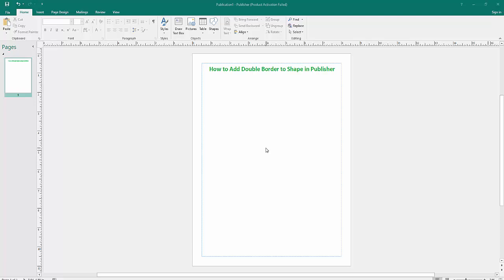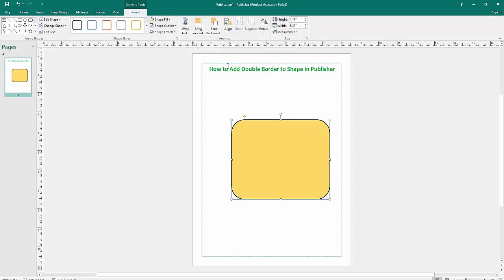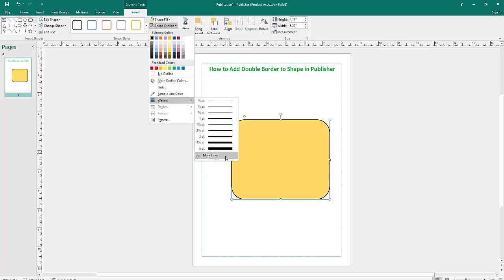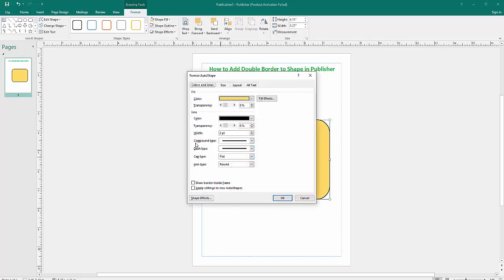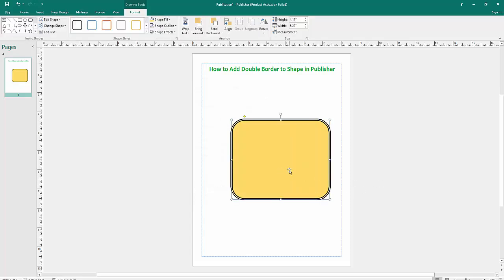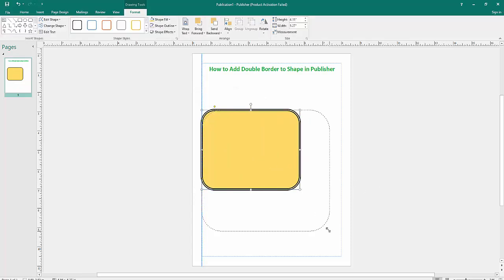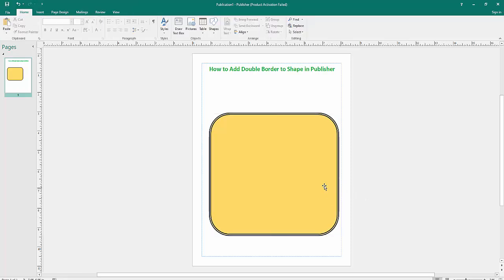How to Add Double Border to Shape in Publisher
How to Add Double Border to Shape in Microsoft Publisher | Easy Design Trick

Learn how to create a double border effect around shapes in Microsoft Publisher with this quick and easy tutorial! Whether you're designing flyers, brochures, or custom graphics, this simple trick will enhance your layouts and make your designs stand out.

🔹 In this video, you’ll learn:
✔ Step-by-step guide to adding a double border
✔ Customizing border colors & thickness
✔ Tips for professional-looking designs

🚀 Perfect for: Beginners & intermediate Publisher users, graphic designers, and small business owners!